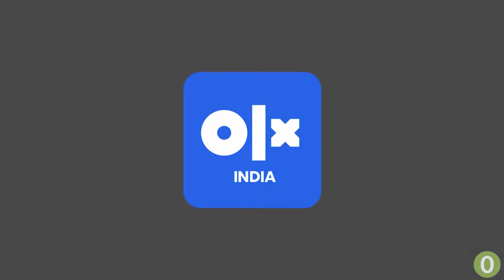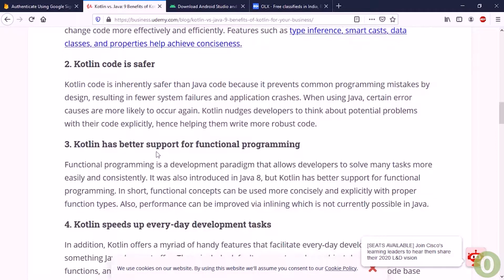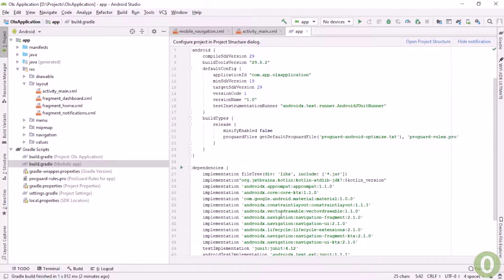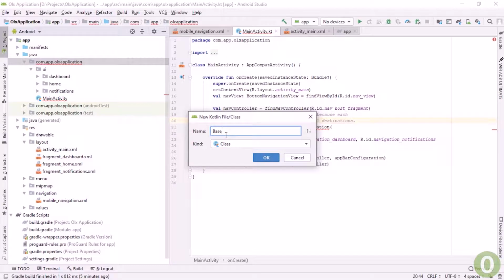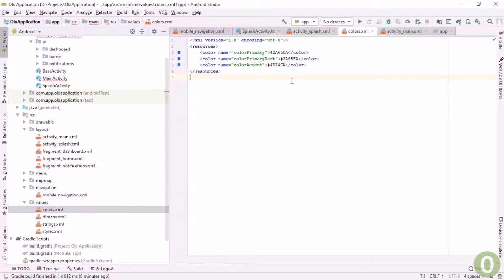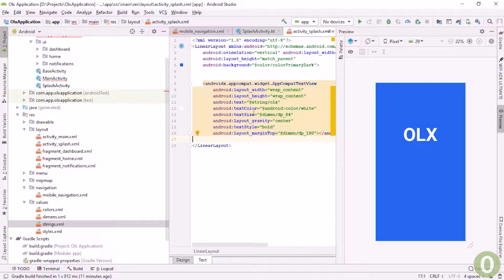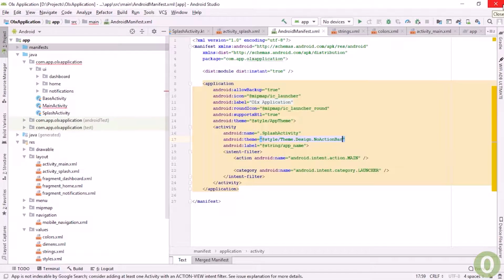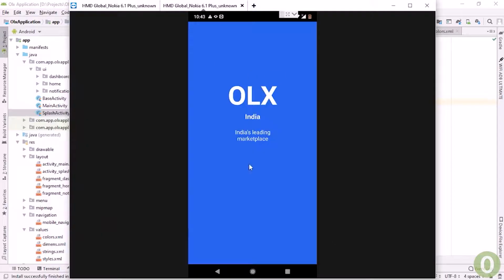Starting with Project | Build Your Own Classified App Like OLX | Part #2 | NullClass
The  rise  of  the  E-commerce  industry  has  directly impacted micro, small & medium enterprises  (MSME)  in  India  by  providing  a  road  to  financing,  technology  and training  along  with  a  favourable cascading effect on other industries as well. Indian E-commerce and reselling industry has been on an upward growth path and is soon expected  to  surpass  the  US to become the second largest E-commerce and reselling market in the world by 2034.